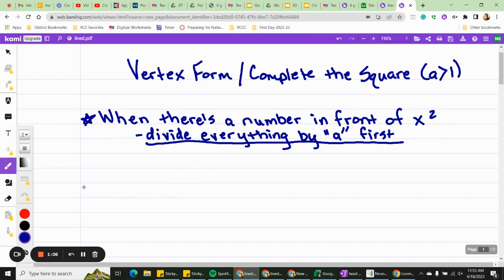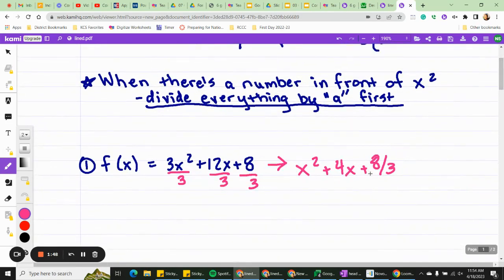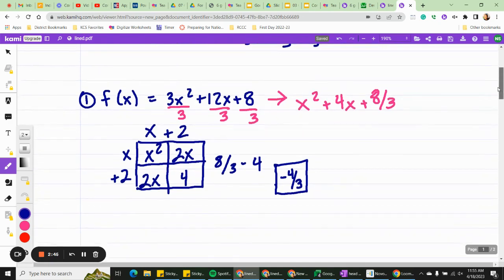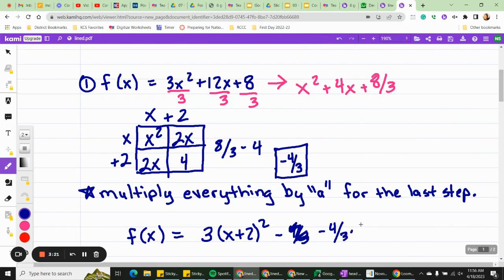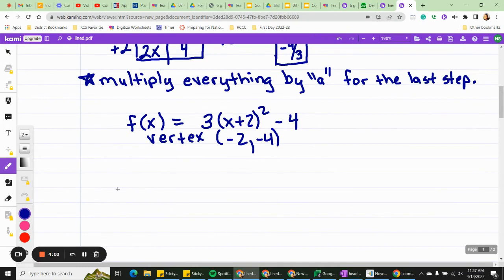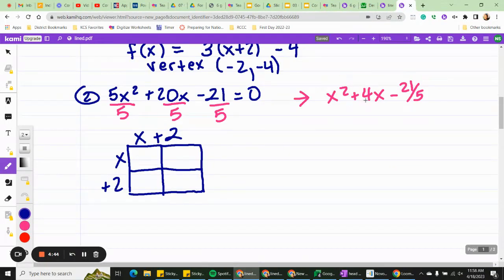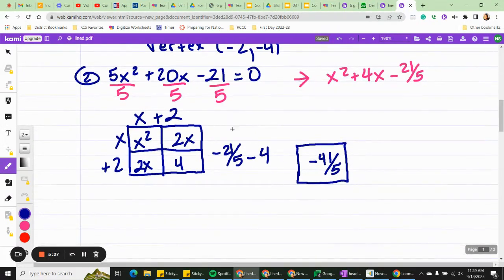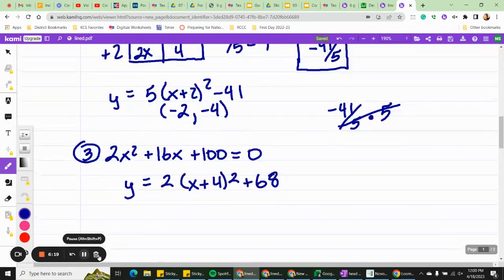Complete the Square (a greater than 1)